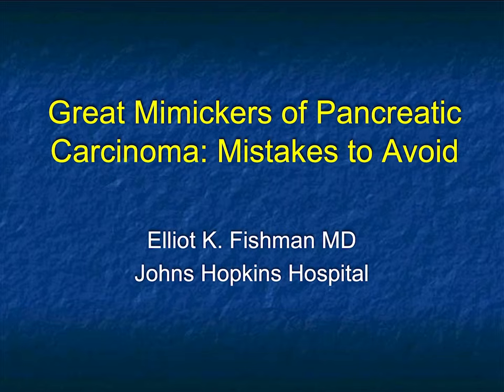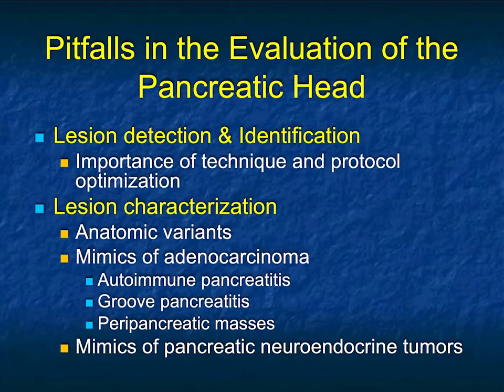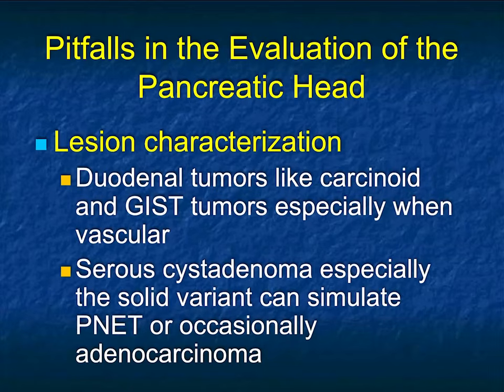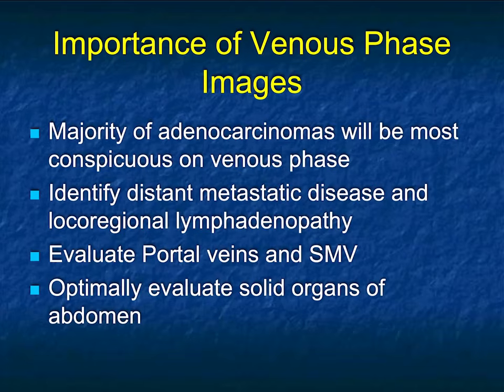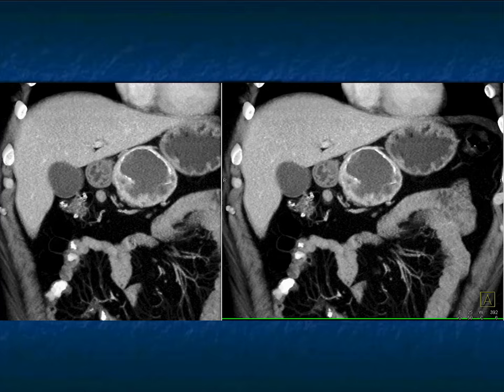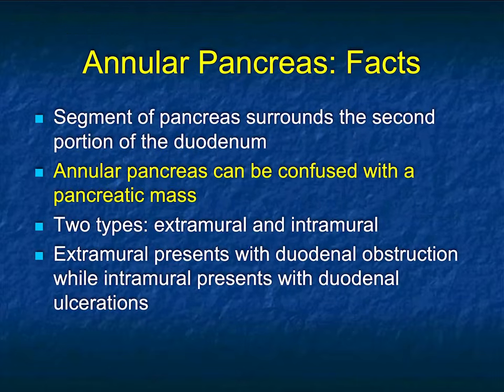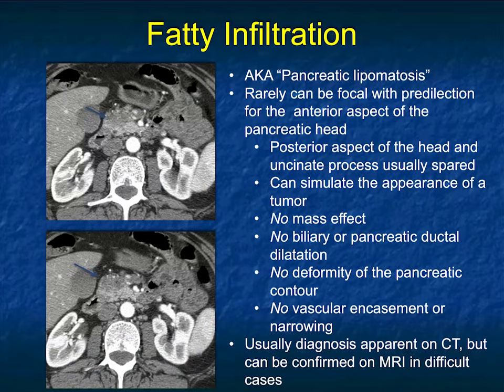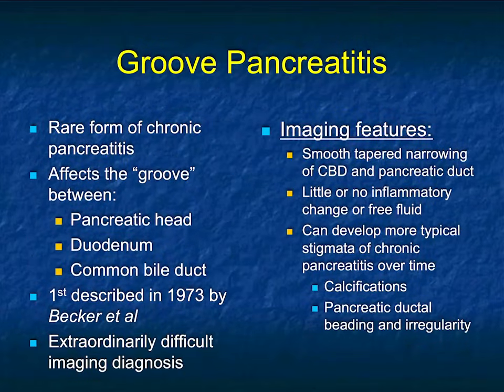Great Mimickers of Pancreatic Tumors Simulating Carcinoma: Mistakes to Avoid - Part 1